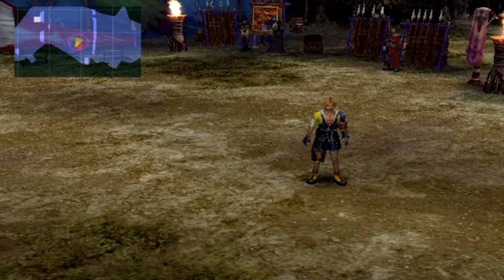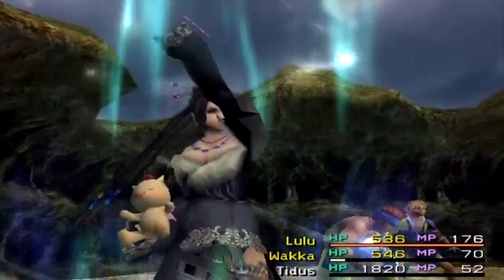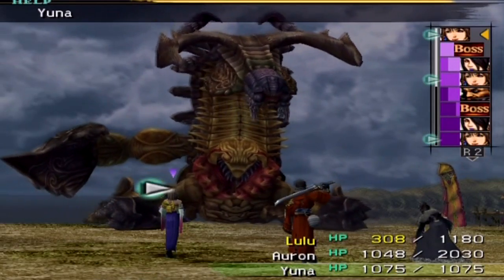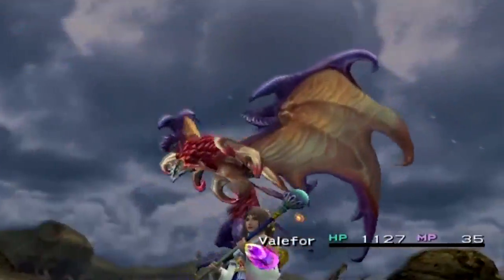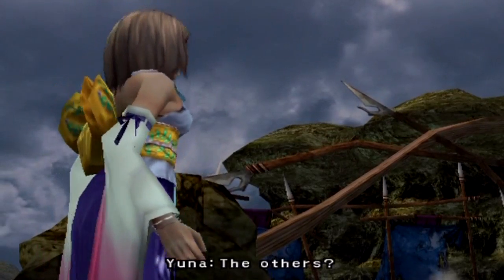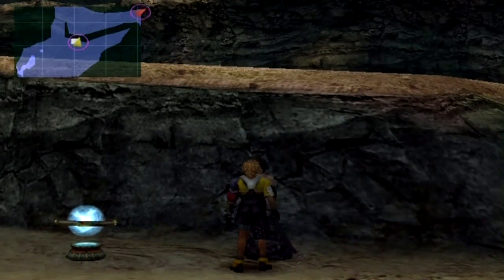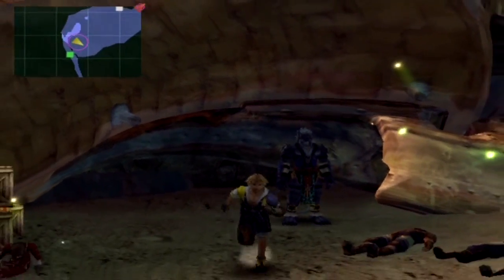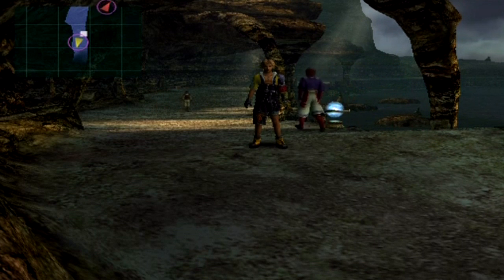Final Fantasy X HD - Part 19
I appreciate and am very grateful to any who donate to me. Mainly PS3 games.